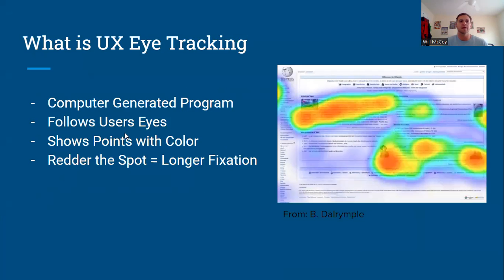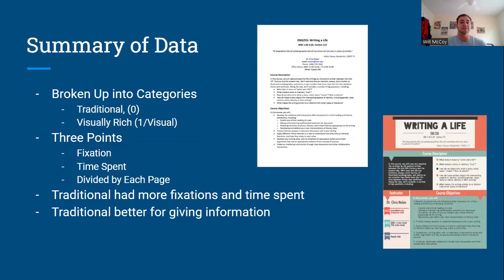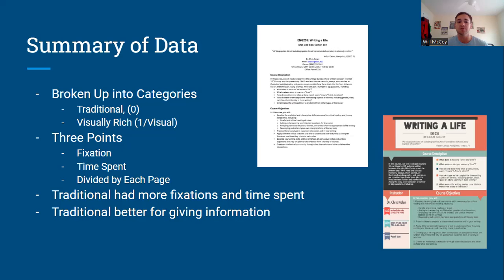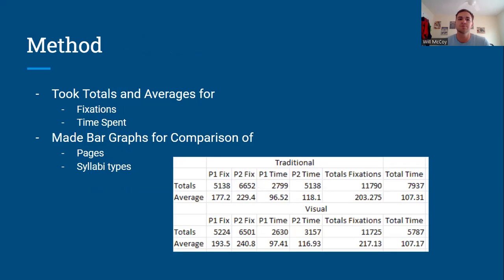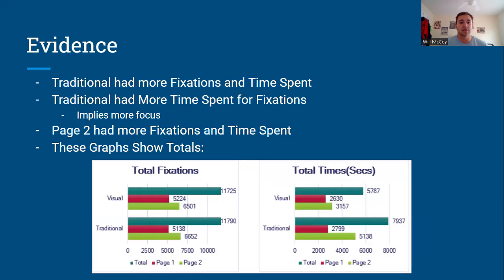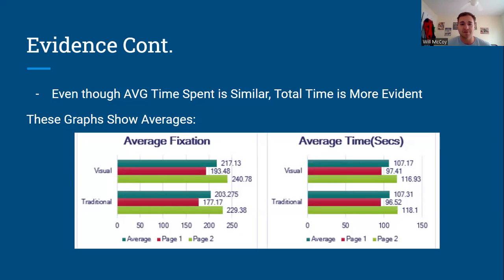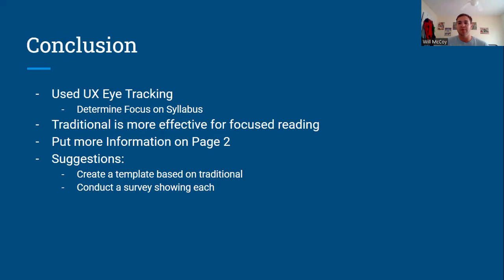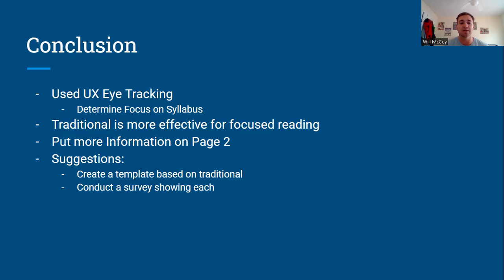Will McCoy - UX Data Analysis Project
Final Project for MEA3190